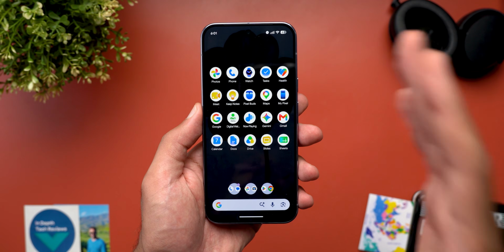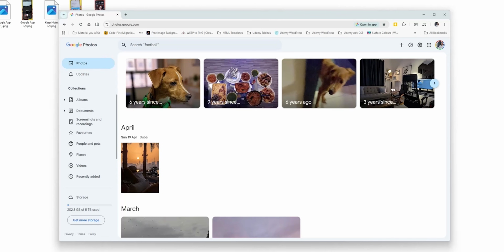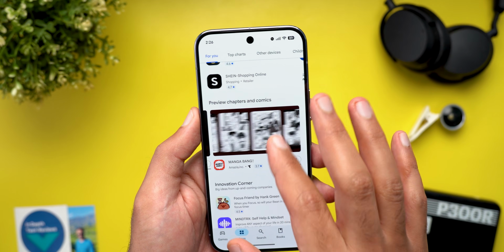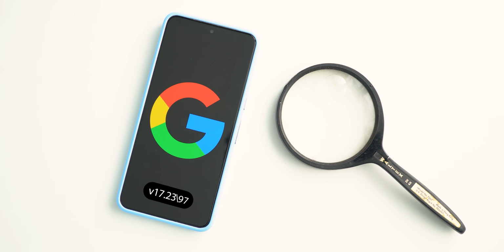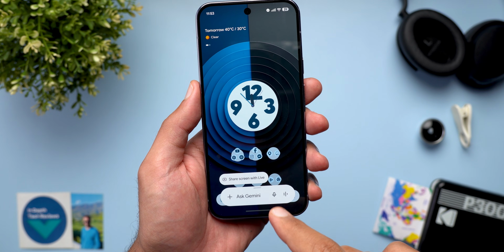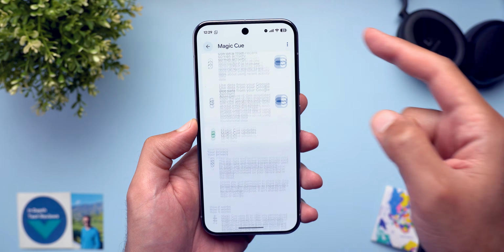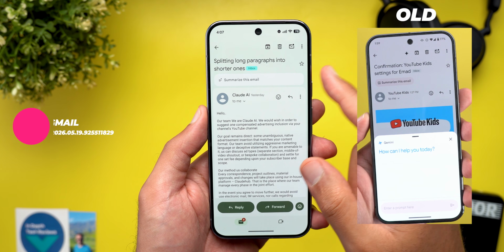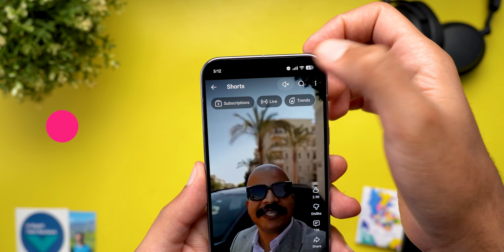Google Apps Updates Episode 130 – 30 New Features (Photos, Drive & Android Auto!)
Google Apps Updates Episode 130 covers 30 new features across 13 Google apps, including a redesigned Collections and Stickers experience in Google Photos, a powerful new AI Scanner in Google Drive that can scan multiple pages simultaneously, and Google Meet support in Android Auto.

In this episode, I break down all the latest Google app updates, hidden features, UI improvements, and productivity enhancements rolling out across Google's ecosystem. From smarter photo organization and AI-powered document scanning to improved communication features in the car, this update is packed with useful additions.

This video covers:

30 new features across 13 Google apps
Redesigned Collections and Stickers folder in Google Photos
New AI-powered multi-page scanner in Google Drive
Google Meet integration on Android Auto
Hidden features and UI improvements
Productivity and AI enhancements across Google's apps

If you want to stay up to date with the latest Google app updates, Gemini features, Google Photos improvements, Drive enhancements, and Android Auto features, Episode 130 has everything you need to know.

📸 Google Photos updates
📄 Google Drive AI Scanner
🚗 Google Meet on Android Auto
✨ 30 New Features Explained

**Chapters**
0:00 - Intro
0:21 - Gradient Icons
0:52 - Photos
3:30 - Play Store
6:34 - Google App
8:14 - Gemini
10:06 - Messages
10:38 - Exclusive Wallpapers
11:16 - New Document Scanner
12:29 - Redesigned Keep Notes
12:44 - Gmail
13:12 - ECG (Watch)
13:38 - Meet
14:14 - YT Music
14:47 - YouTube App
14:57 - Pixel 11 Wallpapers
15:32 - Outro